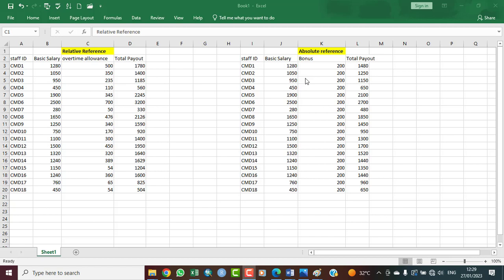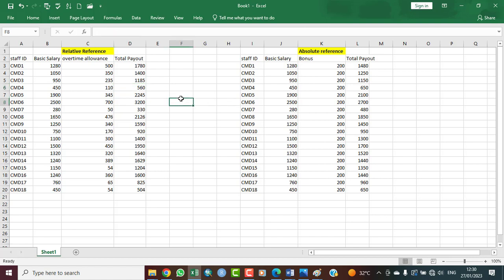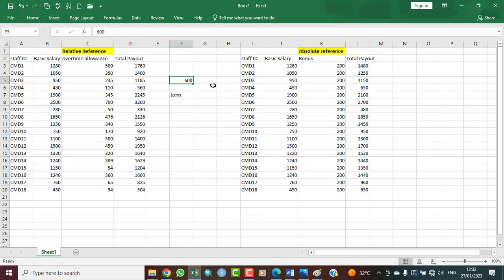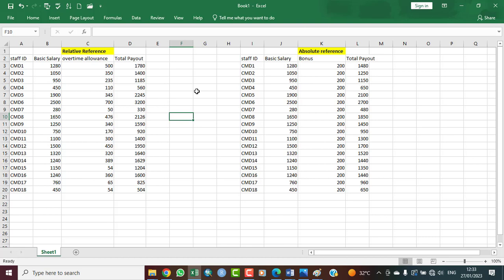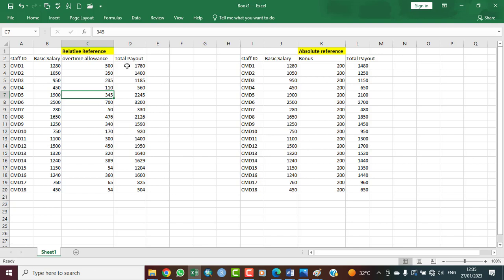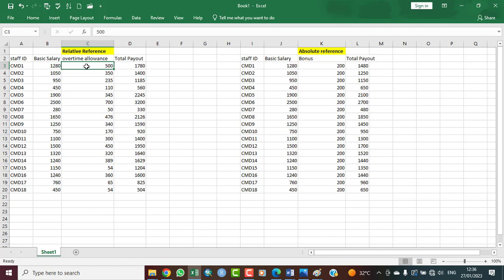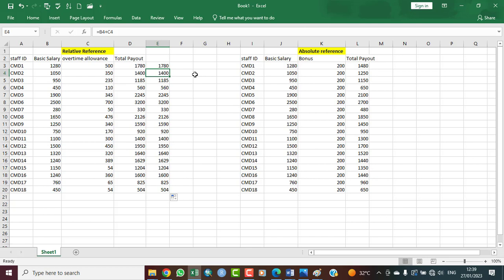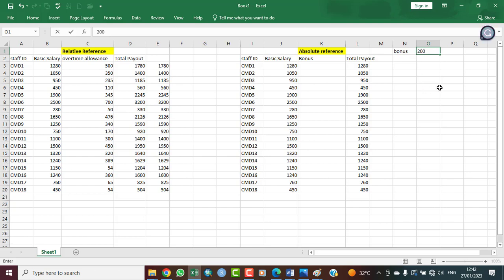UNDERSTANDING RELATIVE AND ABSOLUTE CELL REFERENCING IN MICROSOFT EXCEL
In this video, I gave a clear definition of cell referencing and mentioned the types of cell referencing.
With two very clear examples, I explained the difference between relative and absolute referencing and how anyone can use them in Excel.